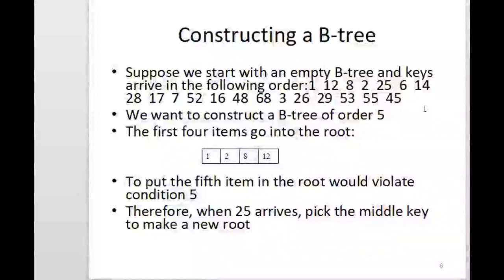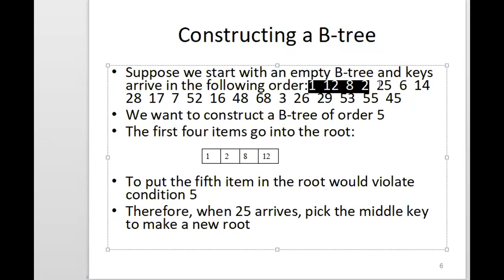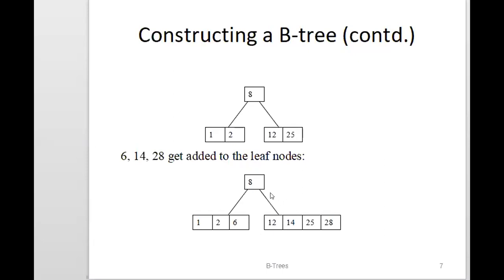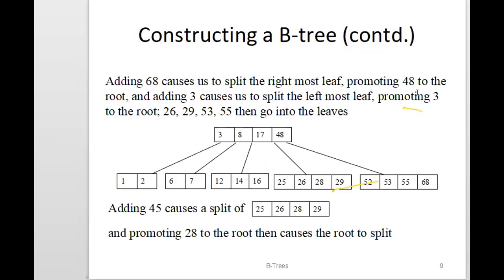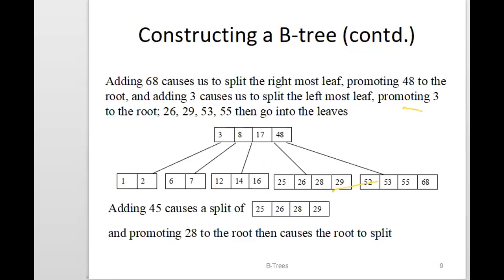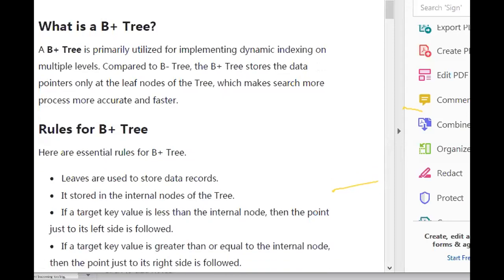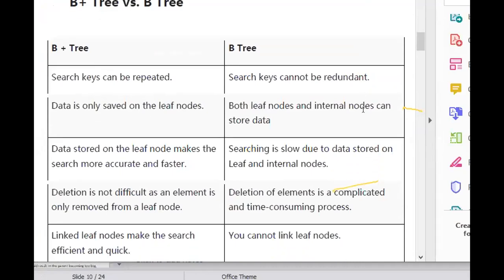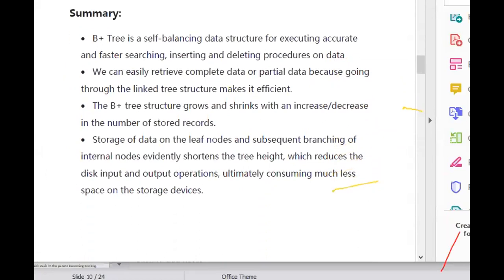B / B+ Tree Introduction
In B Tree, Keys and records both can be stored in the internal as well as leaf nodes. Whereas, in B+ tree, records (data) can only be stored on the leaf nodes while internal nodes can only store the key values. ... B+ Tree are used to store the large amount of data which can not be stored in the main memory.